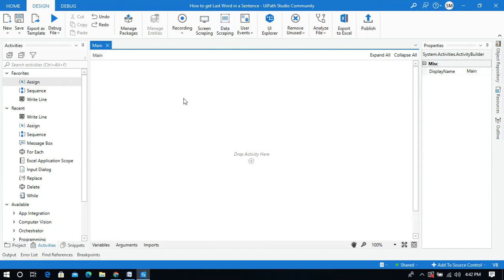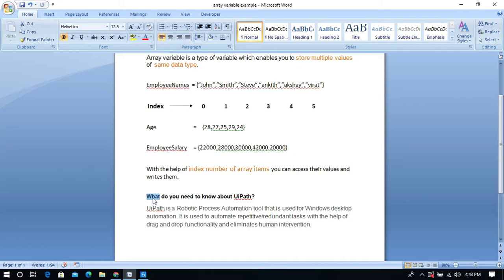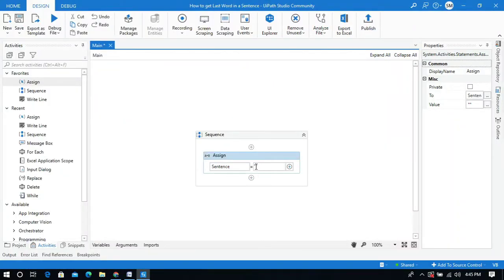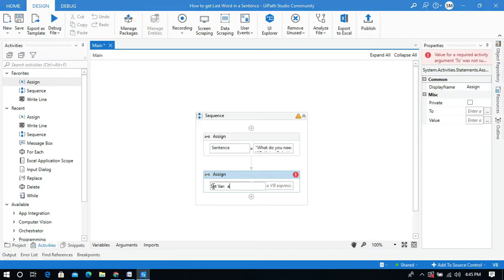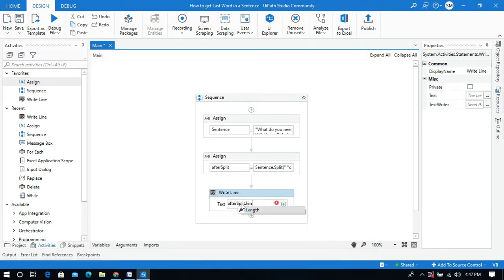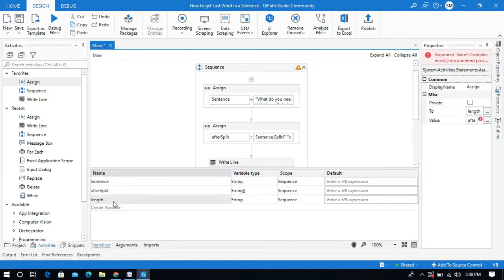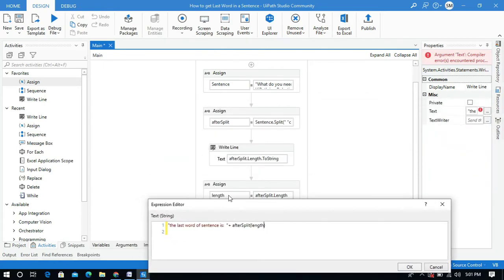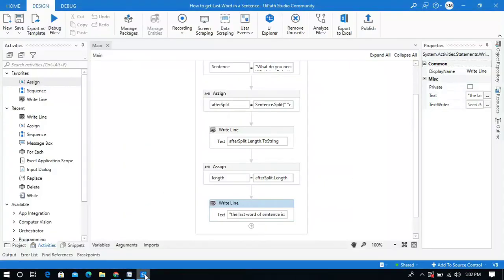UiPath RPA - How to get the Last Word of Sentence ? || Arrays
Hello Guys, in this video I have Explained on How to get the Last Word of Sentence ?